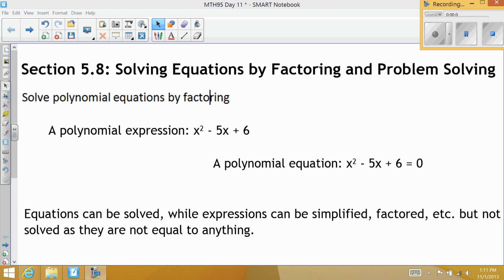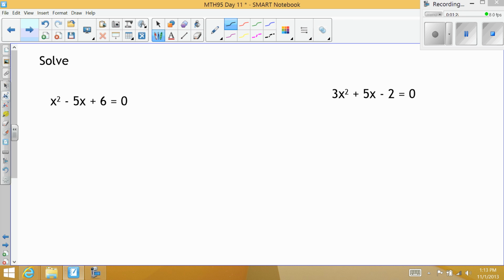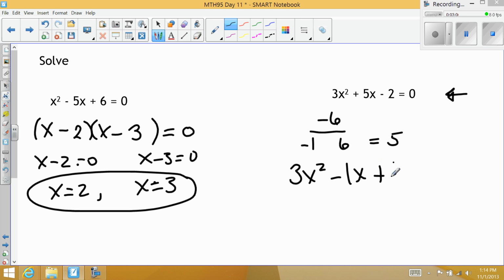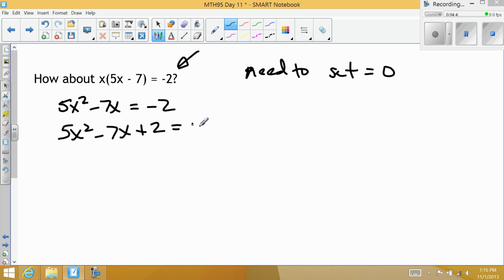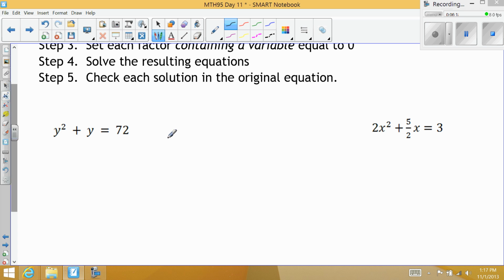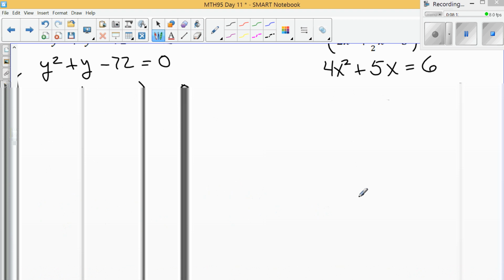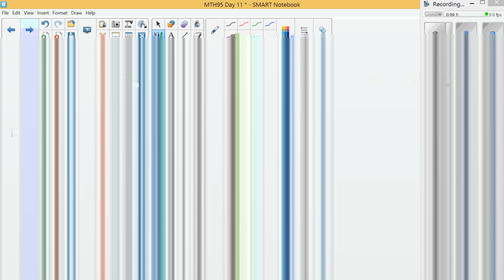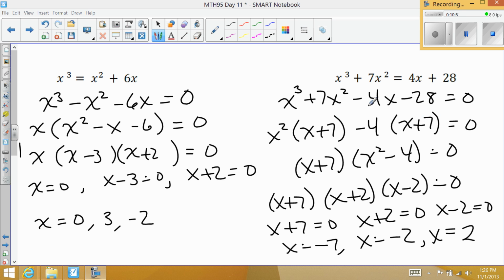solving eq 1a